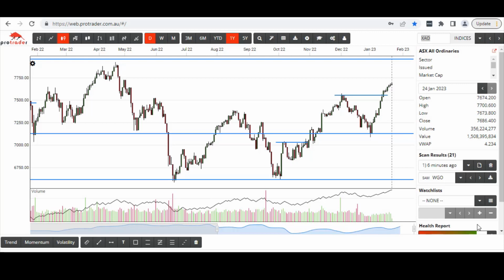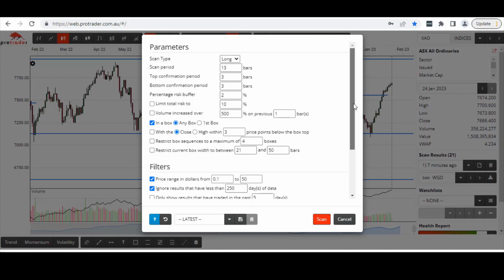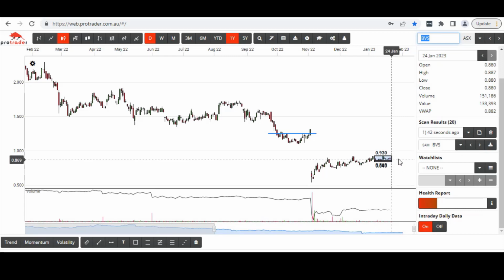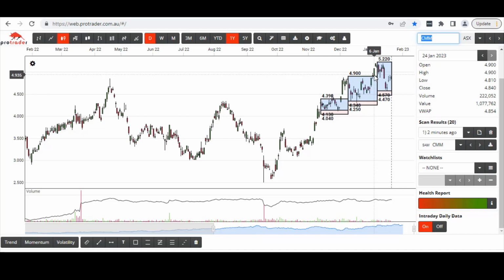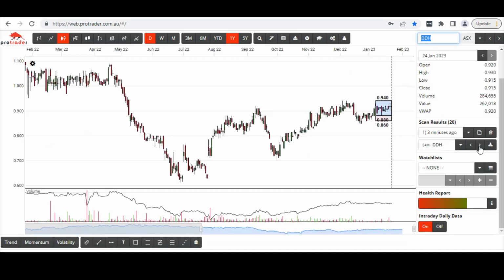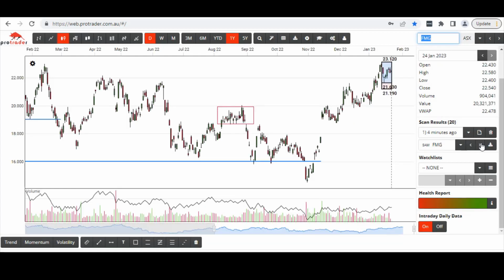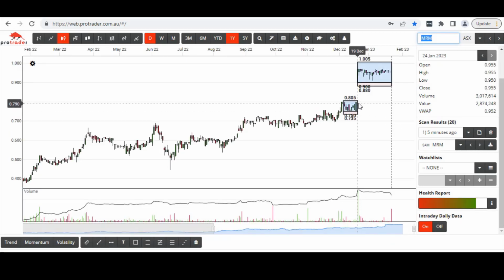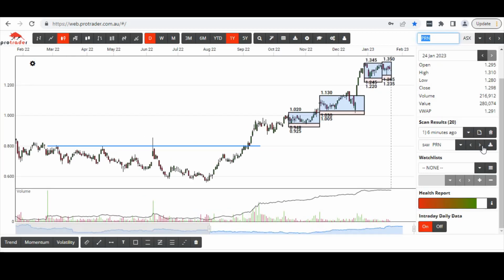Adding to a rising position using Darvas Box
Kylie Hogg and Jo Barram are here to answer software subscriber questions.